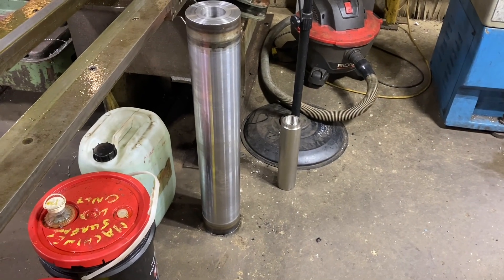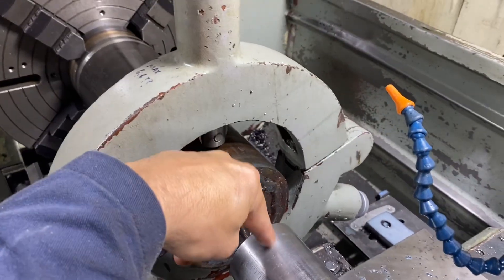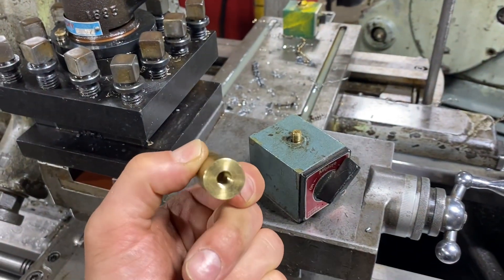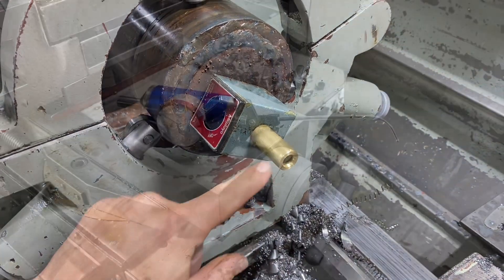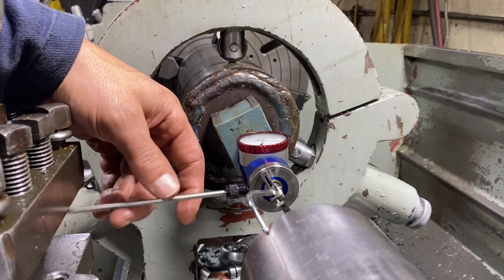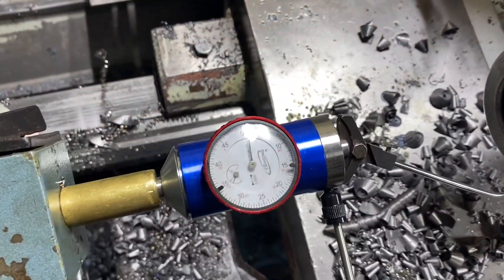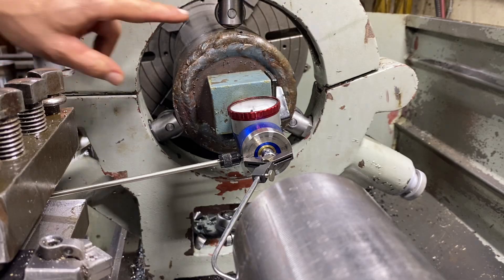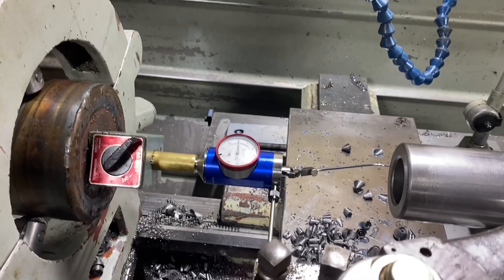Co-ax on lathe, dial that part into the steady rest the easy way.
Line up part in lathe to tail stock using a co-axial indicator.